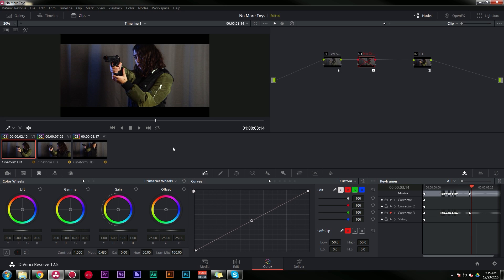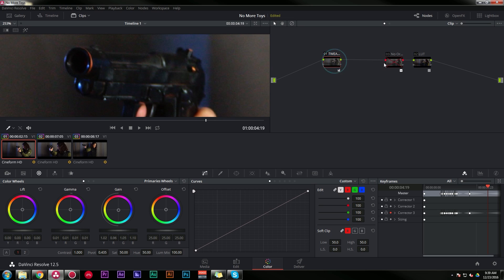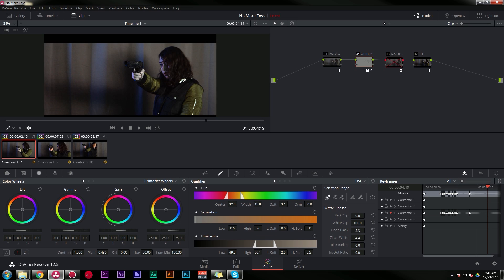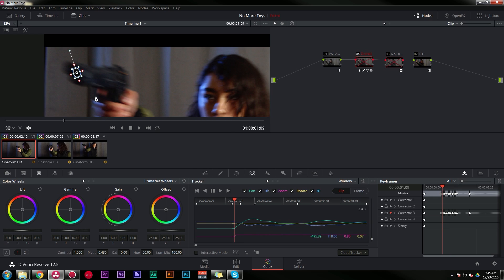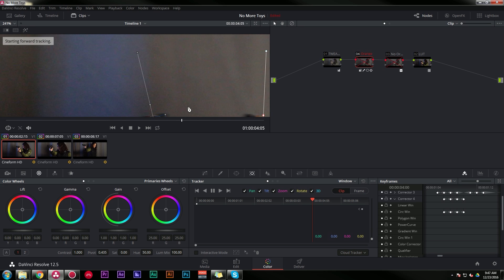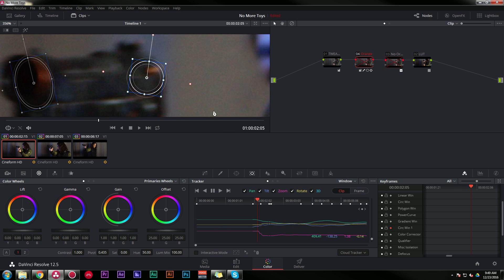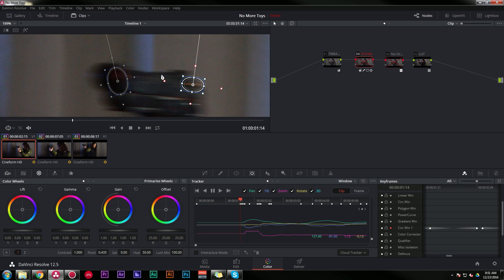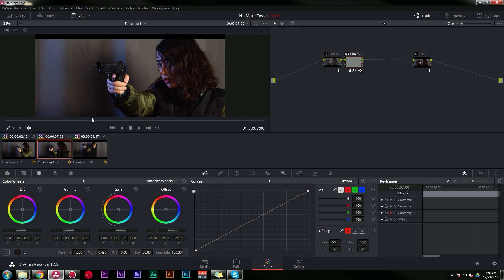Fix Your Mistakes - How To Do Touch Ups in Resolve! - Casey Faris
FILMIC COLOR GRADING LUT PACKS FOR DJI, SONY, CANON, GOPRO, BLACKMAGIC, AND MORE In this tutorial we'll take a look at fixing some orange showing through a spray painted fake gun.  Although you might not have this exact problem, the same workflow applies to any kind of touch up work whether it's on objects or people.  Enjoy!